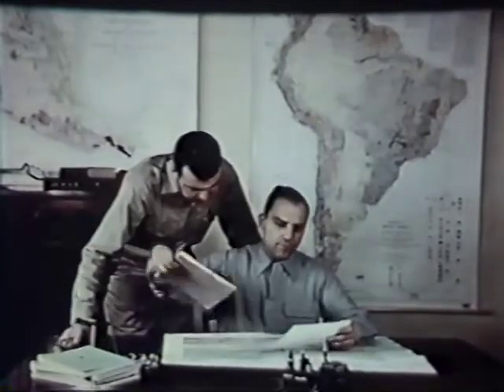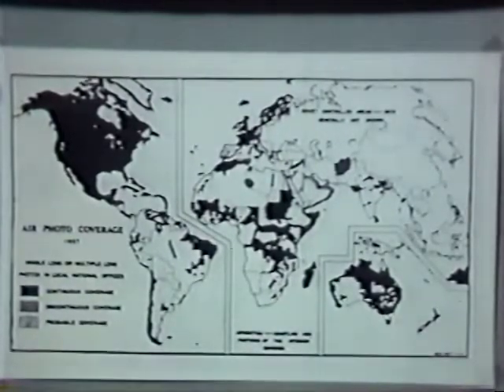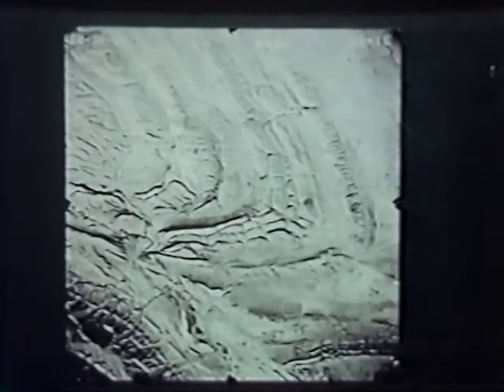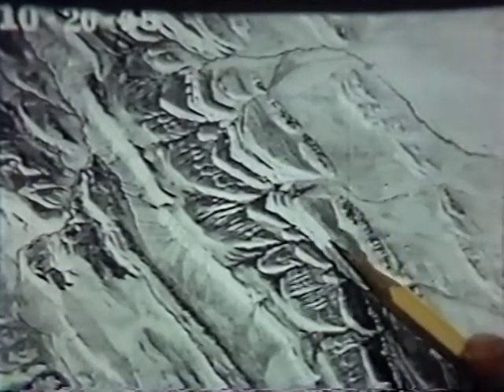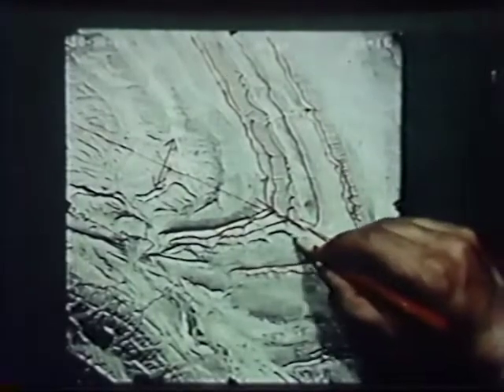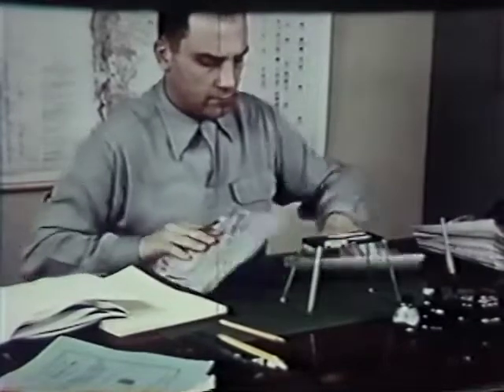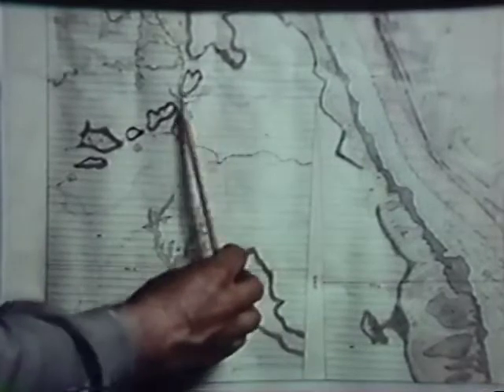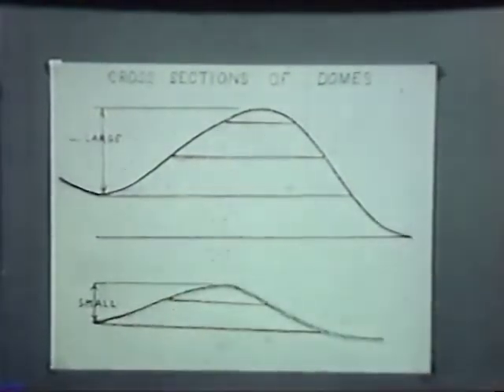Aerial Photo Interpretation VT 100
The uses and methods behind aerial photography interpretation.